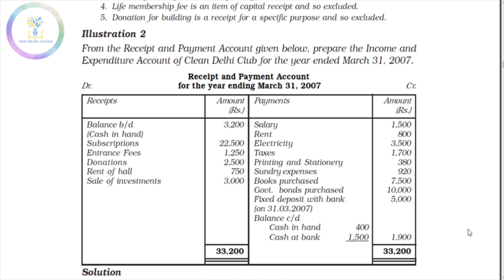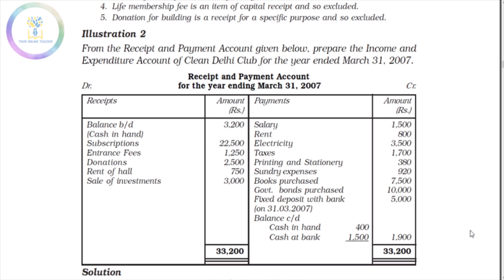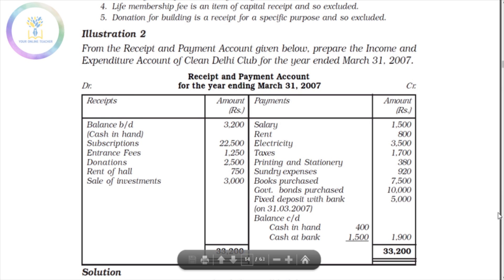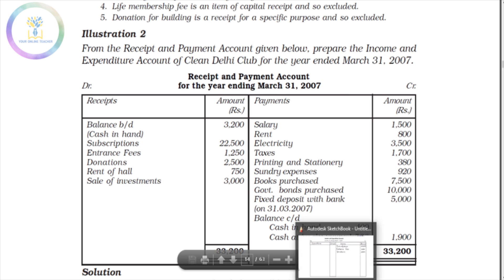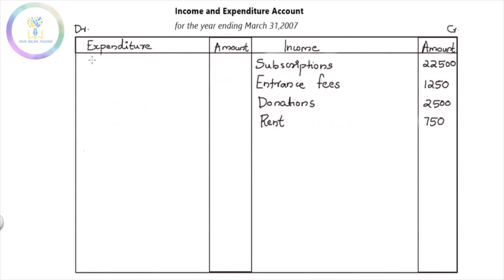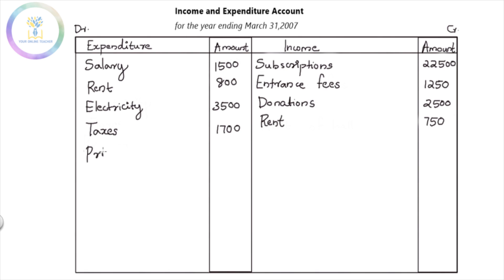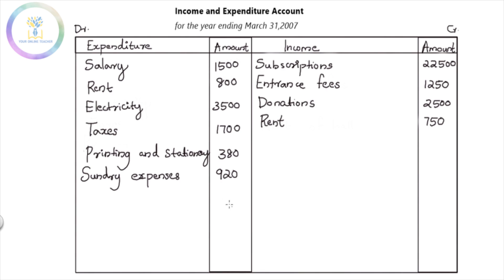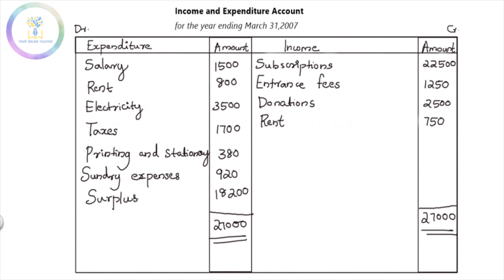Income and Expenditure Account|Plus two Accountancy in malayalam|Your Online Teacher Malayalam(2020)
PLUS TWO ACCOUNTANCY IN MALAYALAM. ACCOUNTING OF NON PROFIT ORGANISATIONS. INCOME AND EXPENDITURE ACCOUNT.  PLUS TWO ACCOUNTANCY IN MALAYALAM. ഒന്നാമത്തെ chapter ആയ ACCOUNTING FOR NOT FOR PROFIT ORGANISATIONS ലെ important ആയ topic ആണ് Income and expenditure .profit and loss account നോട്‌ തുല്യമായ ഒന്നാണ് ഇത്.വളരെ എളുപ്പത്തിൽ പഠിക്കാൻ പറ്റുന്ന രീതിയിൽ ആണ് വിശദീകരിച്ചിരിക്കുന്നത്. share and subscribe♥️

Plus two accountancy by your online teacher malayalam
Accountancy
Receipts and payments account in malayalam
Receipts and payments account
Income and expenditure account in malayalam
Plus two accountancy unit one
Plus two accountancy chapter one
Plus two accountancy unit one malayalam
Plus two accountancy chapter one malayalam
Accounting for not for profit organisation
Accounting for not for profit organisation in malayalam
By your online teacher malayalam
Accountancy of Not for profit organisation in malayalam
Accounting malayalam
Accounts malayalam
Accountancy malayalam
accounts for not for profit organisation 12 malayalam
12th accountancy malayalam
12th accountancy  Income and expenditure  account in malayalam
12th accountancy income and expenditure account format
accounts for not for profit organisation problems
accounts for not for profit organisation bcom
accounts for not for profit organisation
accounts for not for profit organisation malayalam
12th accountancy not for profit organisation
plus two accountancy class in malayalam
plus two accountancy
plus two accountancy class in malayalam chapter 1
plus two accountancy class in malayalam chapter one
Income and expenditure in malayalam
12th class income and expenditure account in malayalam